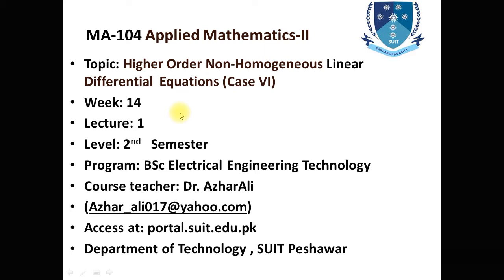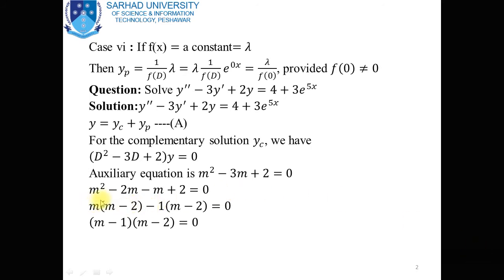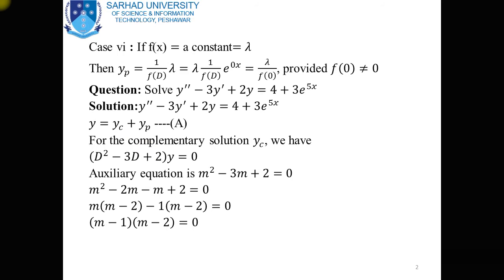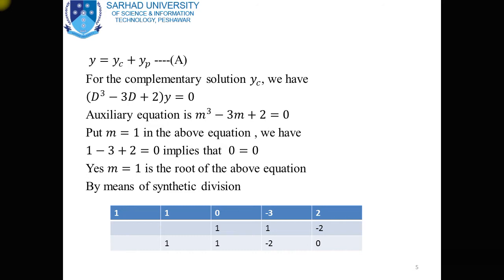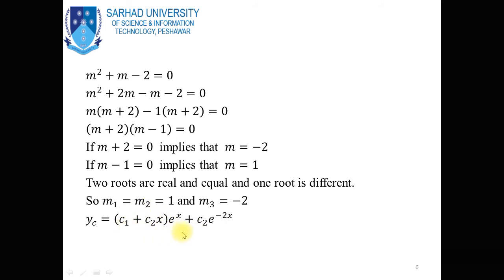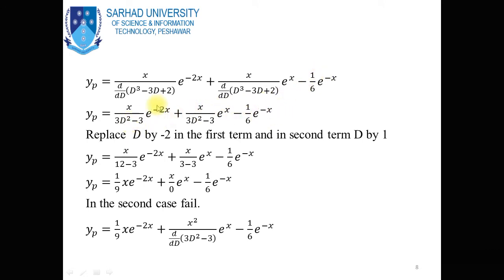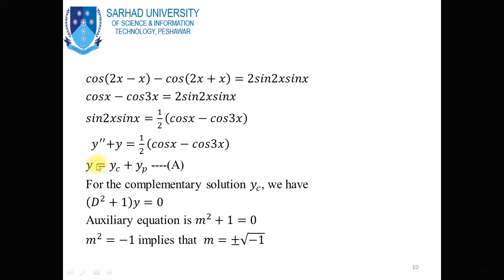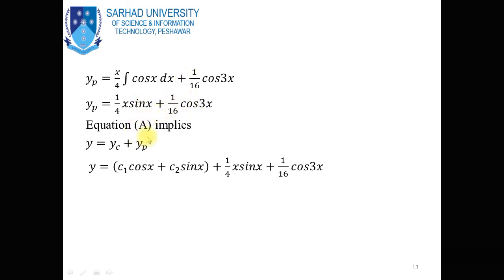Week14 video lecture1 Applied Mathematics-II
Higher Order Non-Homogeneous Linear Differential  Equations (Case VI)